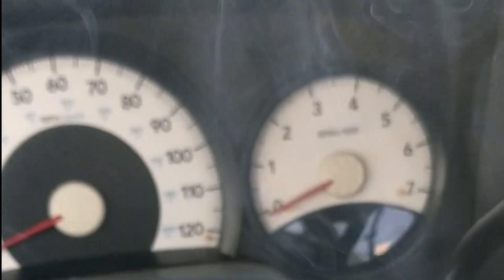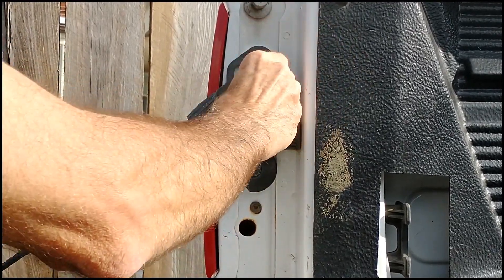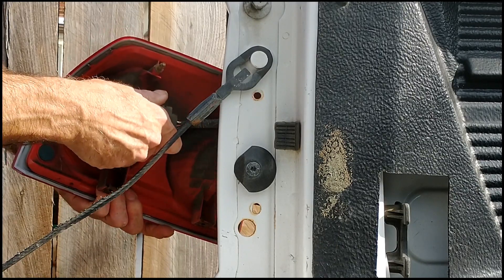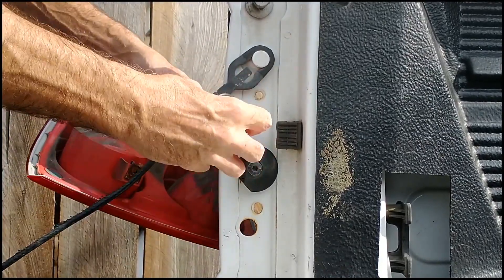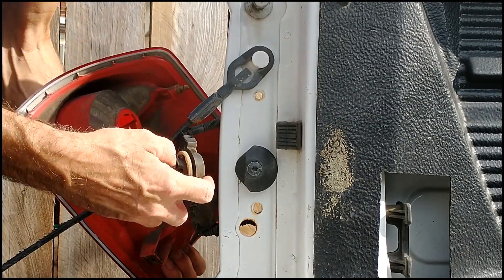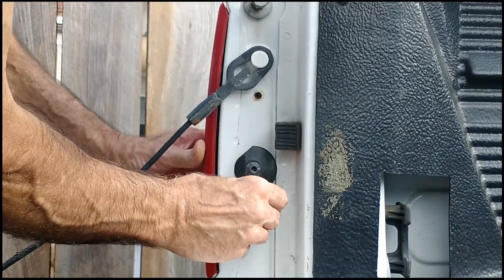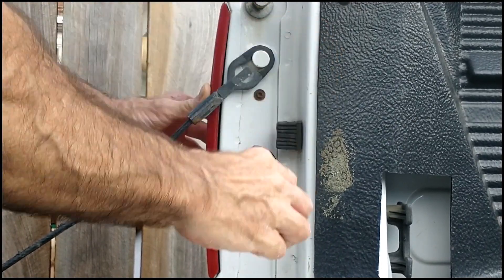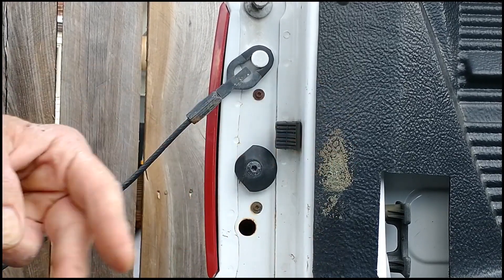WHY IS MY TURN SIGNAL BLINKING FAST?